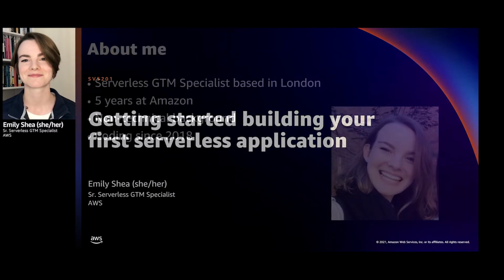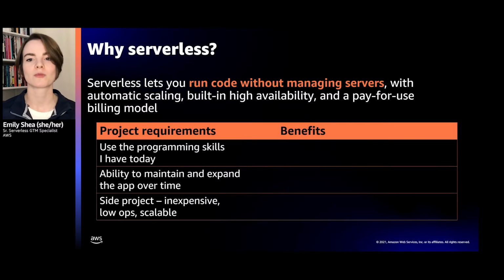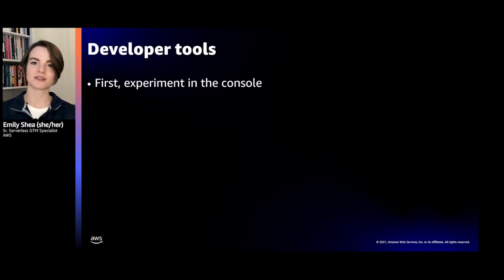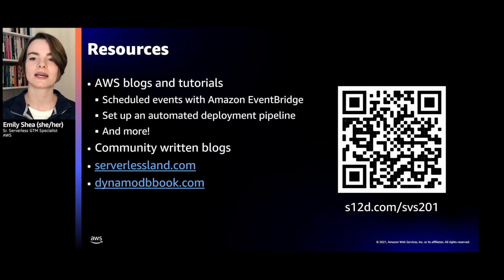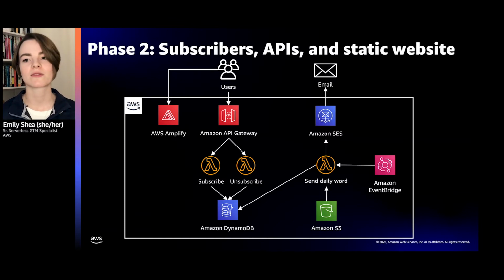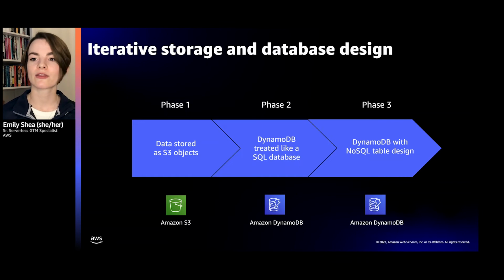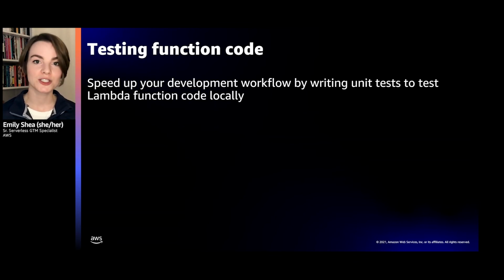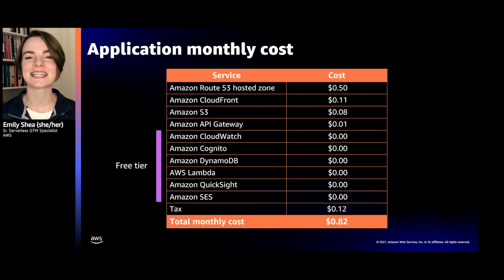AWS re:Invent 2021 - Getting started building your first serverless application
In this session, get first-hand insight and practical steps for getting started building serverless web applications. This session walks you through the process of evolving that solution from a single AWS Lambda function into a fully-featured web application that uses Amazon API Gateway, Lambda, Amazon DynamoDB, the AWS Amplify Console, and more. Learn why serverless is a great toolset for experimenting with new ideas and projects and how the extensibility and modularity of serverless applications allow you to start small and quickly add features as your needs evolve.